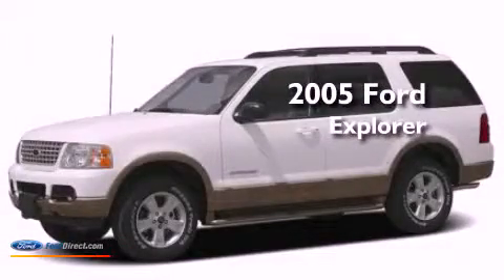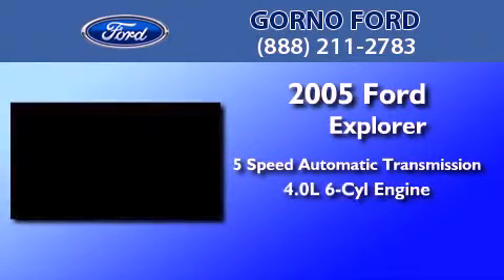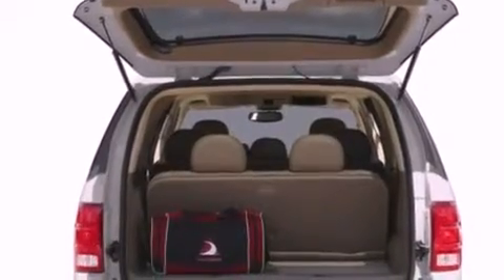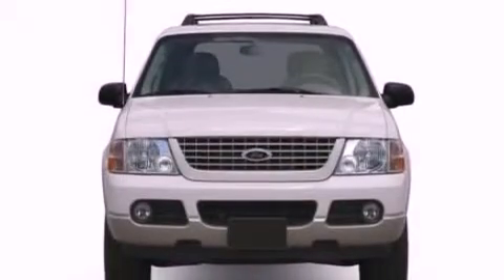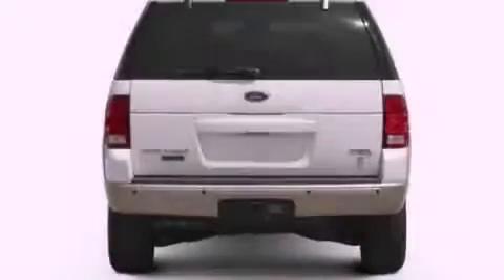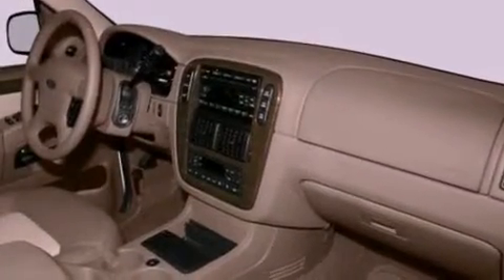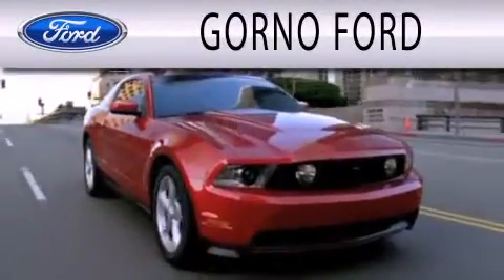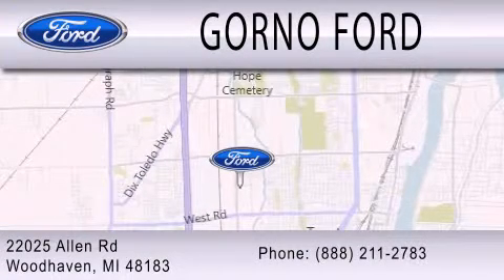2005 Ford Explorer Woodhaven MI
Year : 2005
 Make : Ford
 Model : Explorer
 Engine : 4.0L V6 12V MPFI SOHC FLEXIBLE FUEL
 Trans . : 5-SPEED AUTOMATIC
 Exterior : SILVER
 Miles : 89,212

 Stock : W3056A